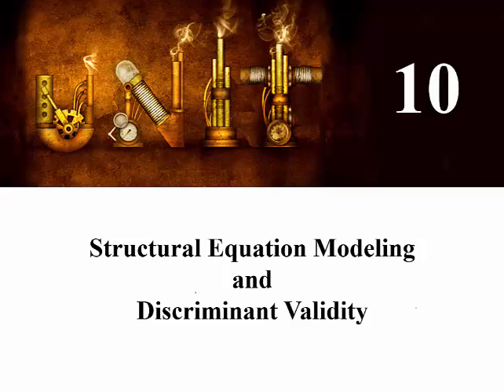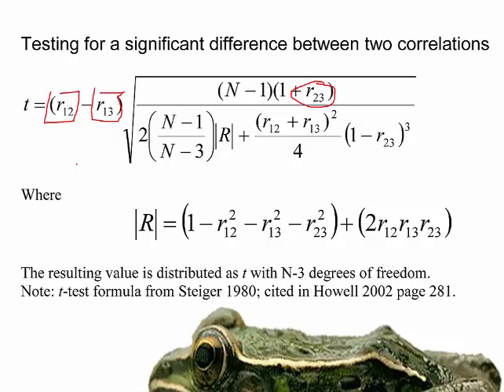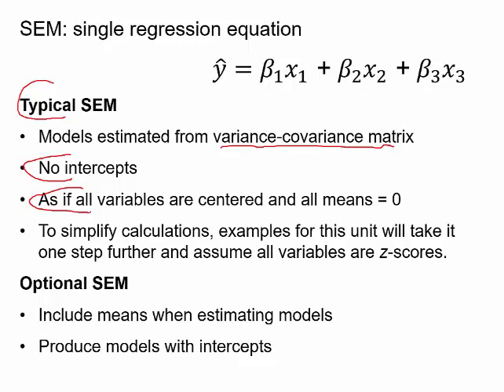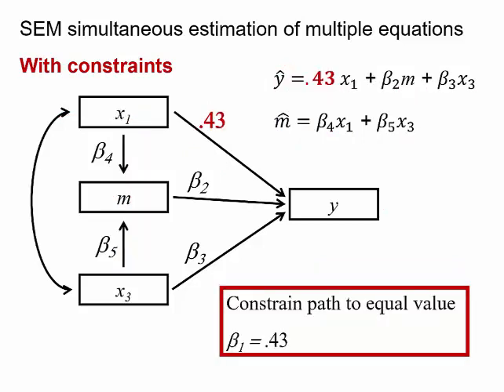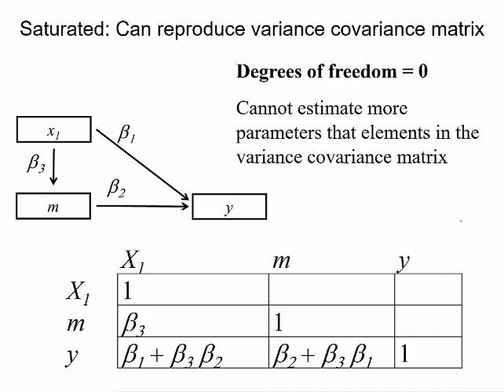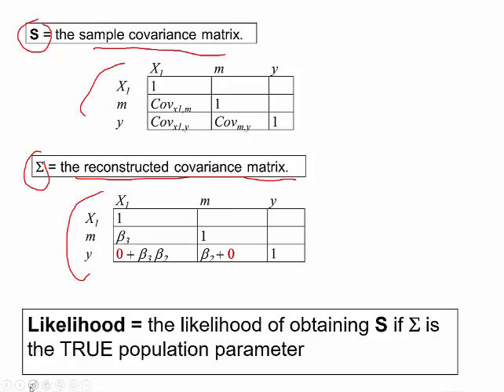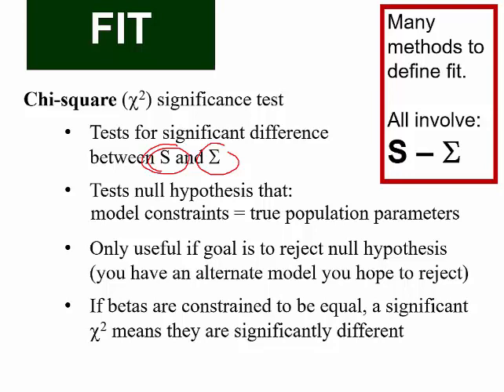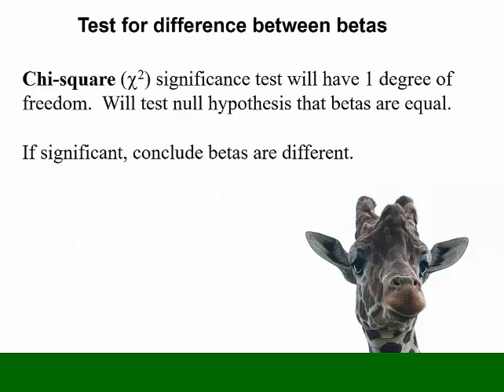Measurement, Unit 10, Structural Equation Modeling